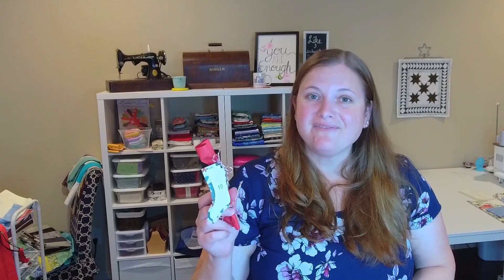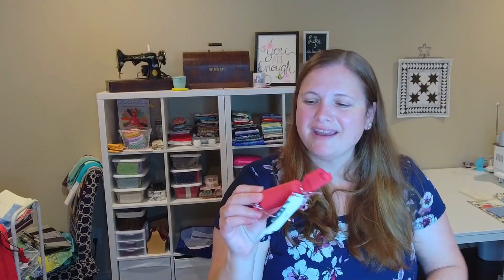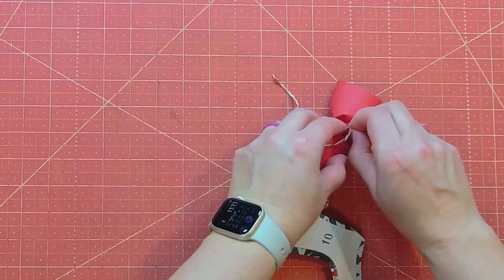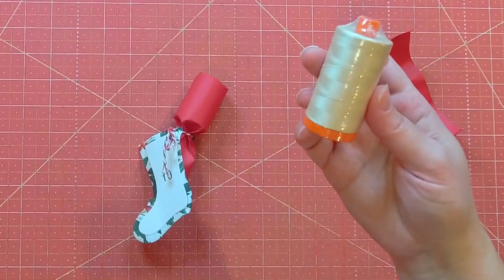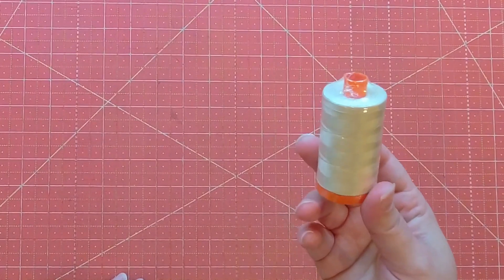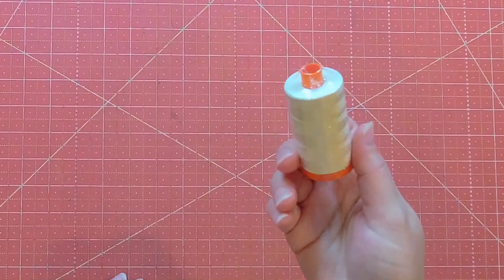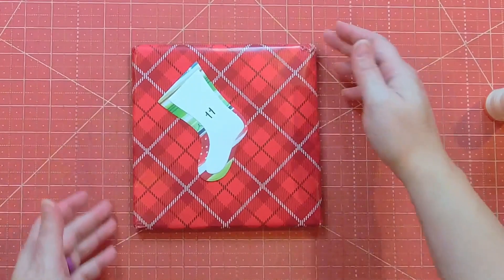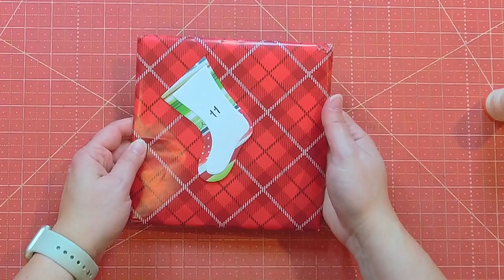Open Gate Quilts Advent Day 10 | 12 Days of Quilting Box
Today I am opening the 12 Days of Quilting box from Open Gate Quilts!